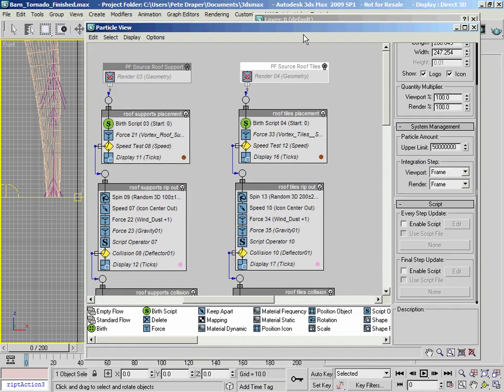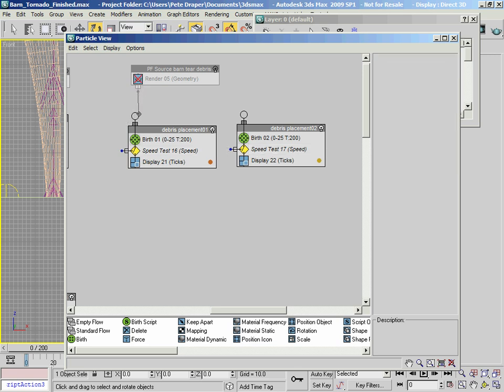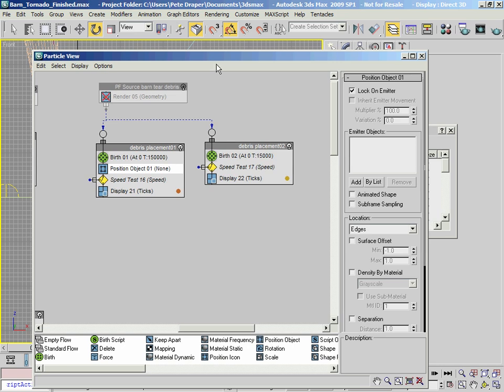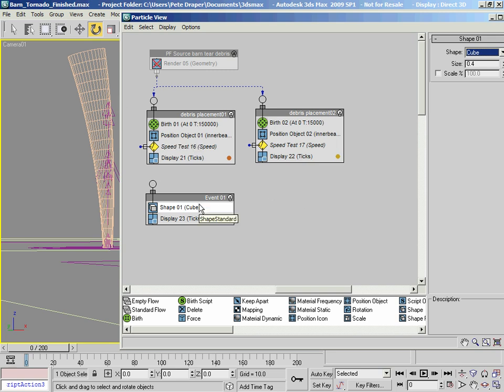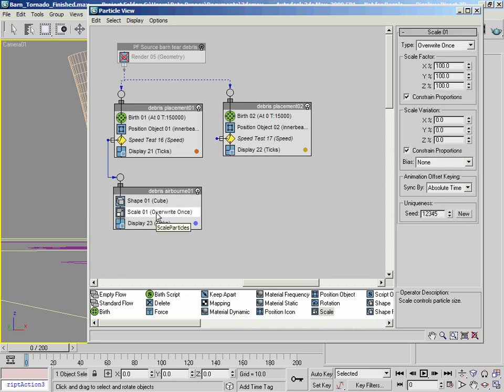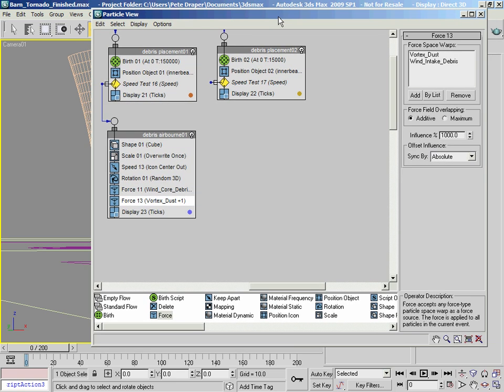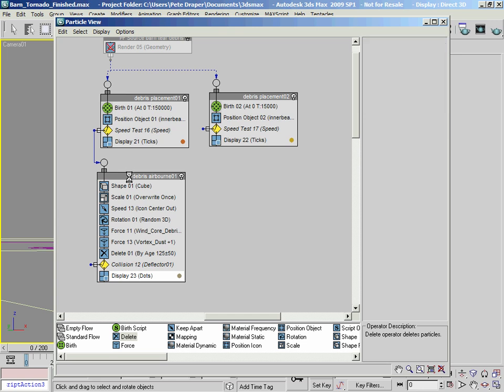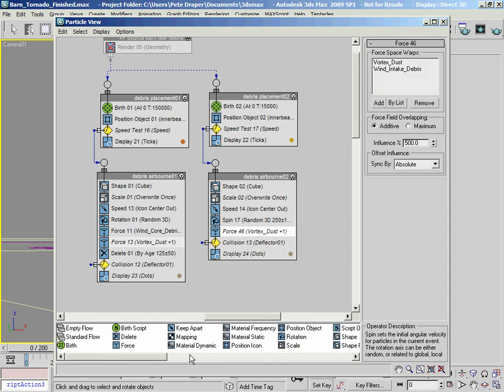Barn Tornado (7/11) - Creating Particle Dust & Debris - 3ds Max Particle Flow Tutorial - Advanced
Part Seven of my much-requested video tutorial of a tornado ripping through a barn.
In the seventh section, we create and distribute a number of particles over the baked geometry to create smaller debris and dust between the original geometry cracks to enhance the detail and realism of the simulation as the baked pieces get sucked into the main vortex.